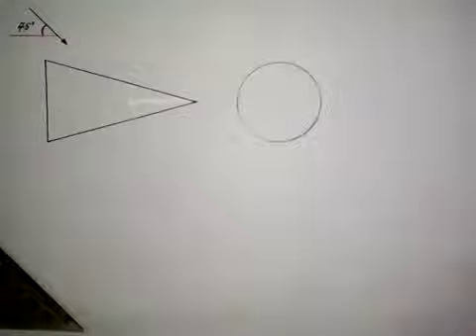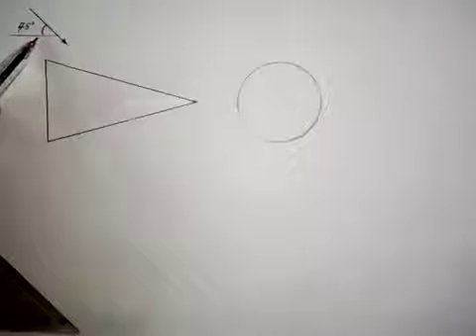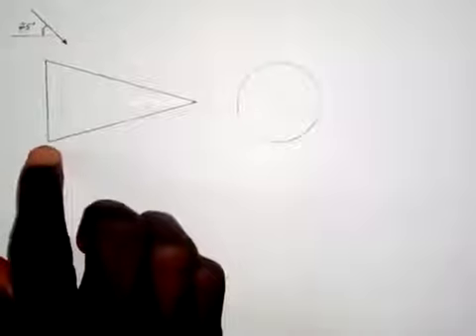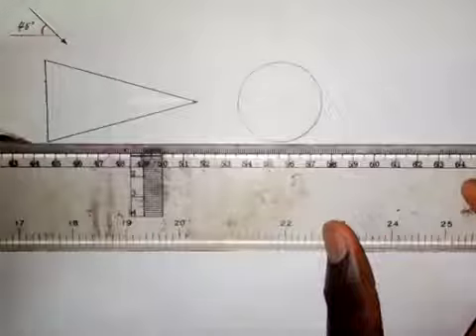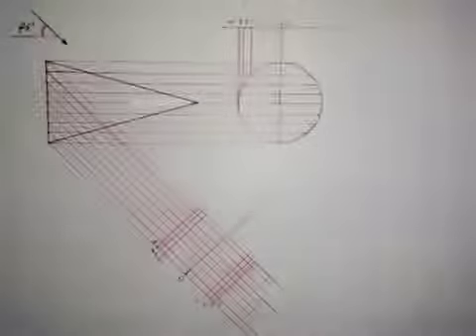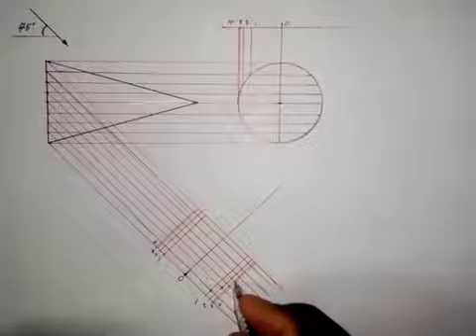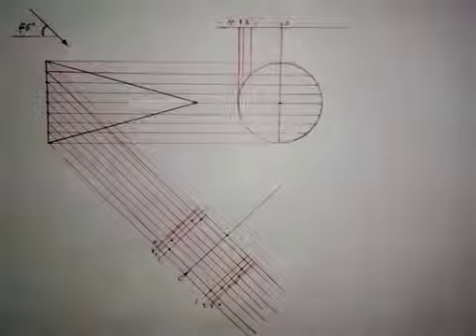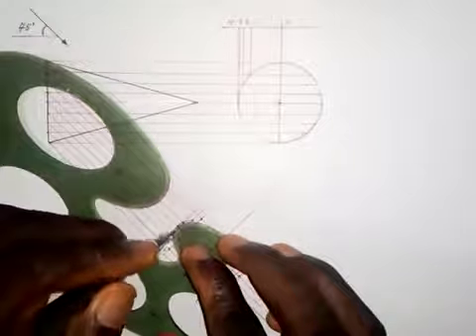Auxiliary Plan of a Cone Given Front View and End View